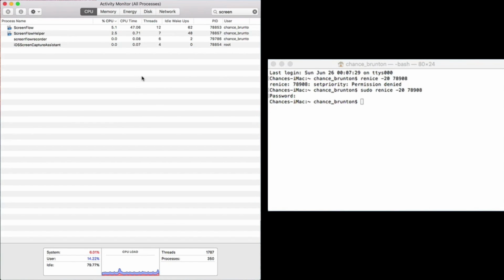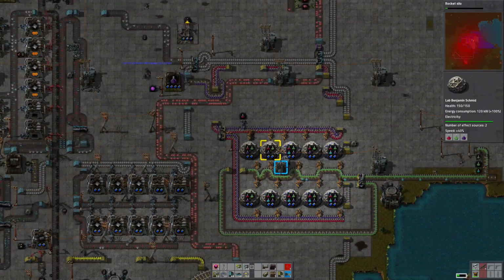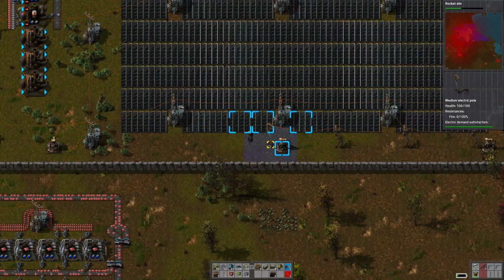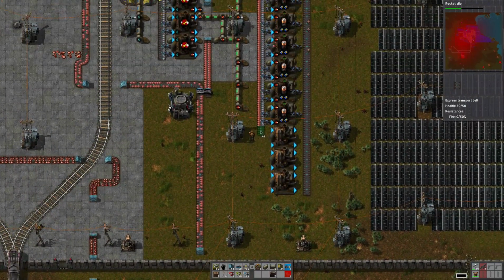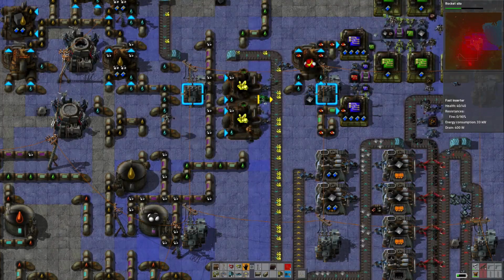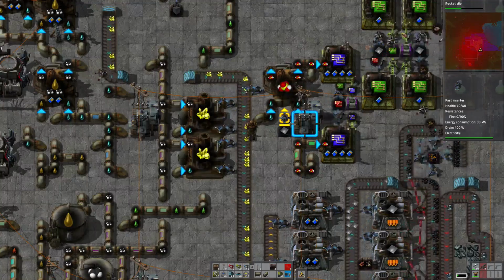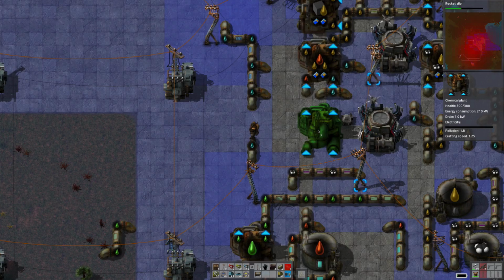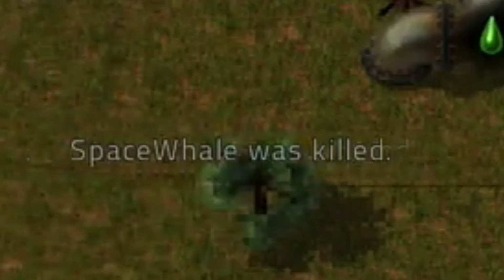E22 - Lewis Brindley, Eat Your Heart Out - Factorio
Welcome to Factorio! A game all about building and automation, perfect for engineers like Chris and me!